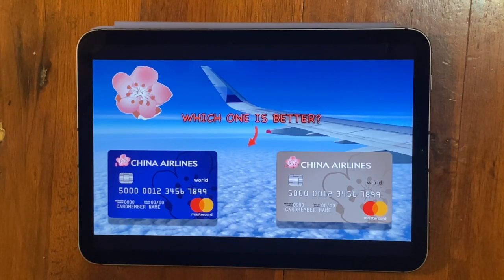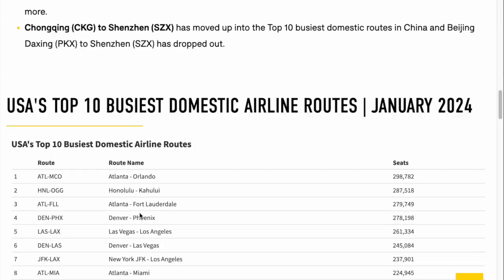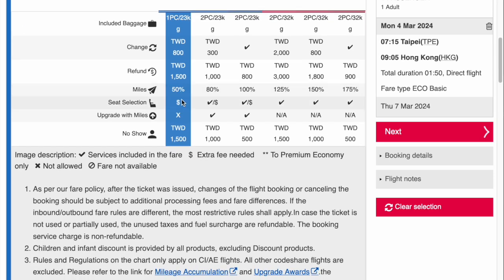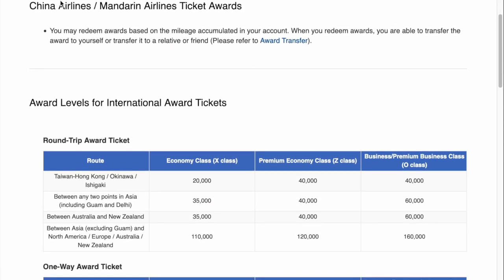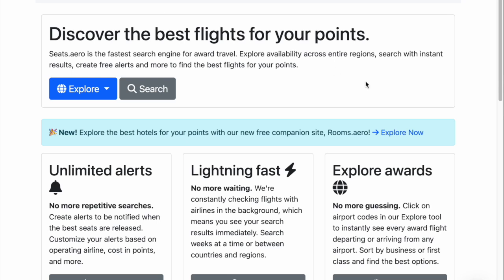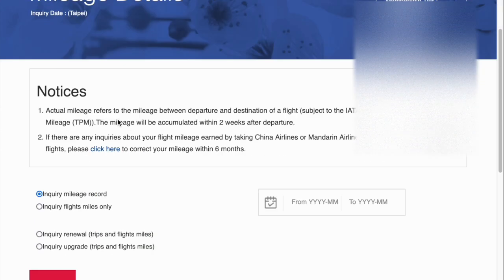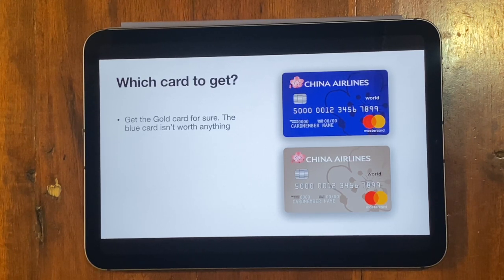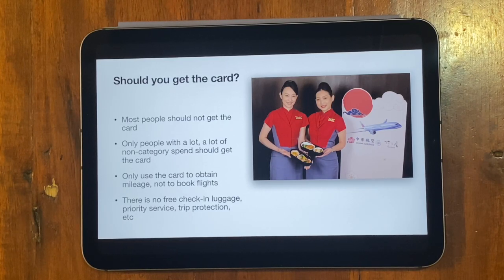China Airlines credit card REVIEW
Today's video is about the China Airlines credit card, which is a card that I've had for a number of years, but do not currently have. This video will use real world examples.

Let's take a walk with me to learn whether this credit card is good for your use case.

All of my travels will use my OWN money, OWN points, and OWN miles. I do not use points/miles/money earned from any referrals. I have zero referrals. I also do not use any so-called "player 2" cards.

I will not have any of the following in the description or in any of my videos:

3) No referencing credit card management applications;
4) No recommendations of any shopping portals where I receive a kickback;
5) No funny or confused faces in the thumbnail of my video; and